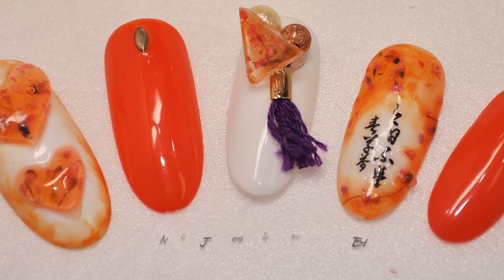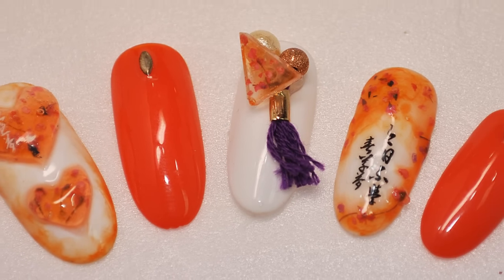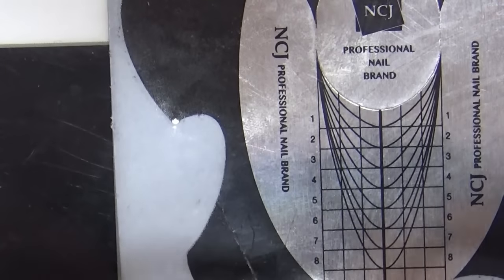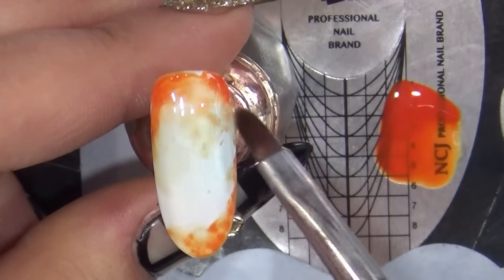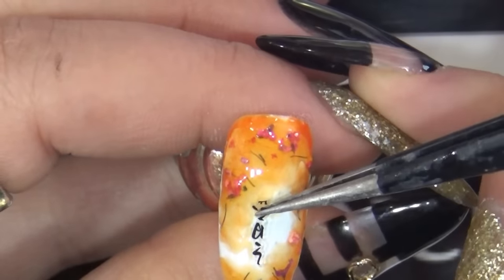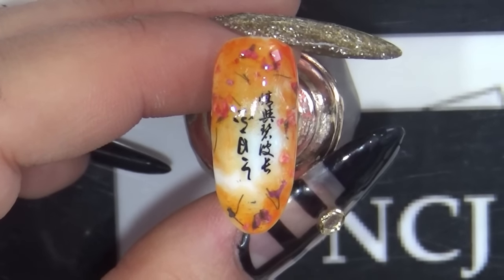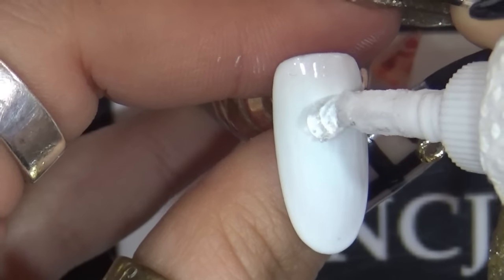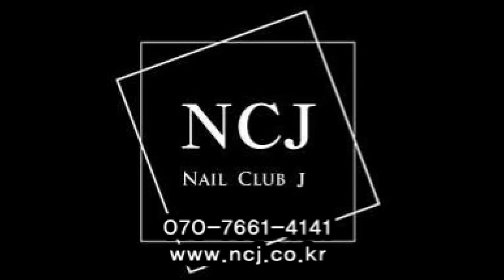[NCJ 네일아트]STEP BY STEP NAIL ART 136회 간단하고 화려하게 생화네일아트!!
NCJ 플로랄플라워젤!! 플라워젤로 간단하게 디자인하며 파츠까지 간단하게 만들수있어요!!